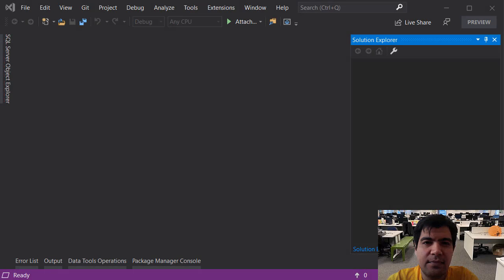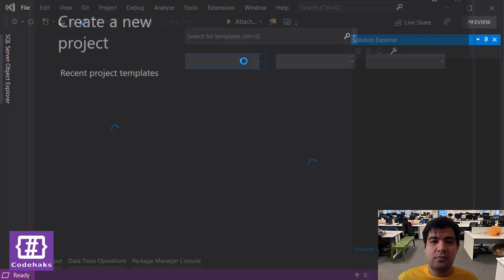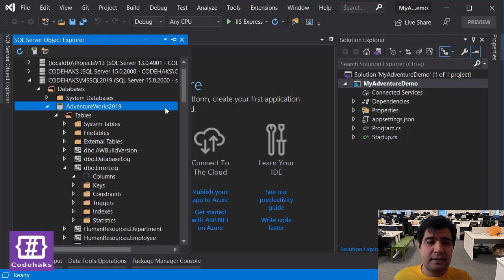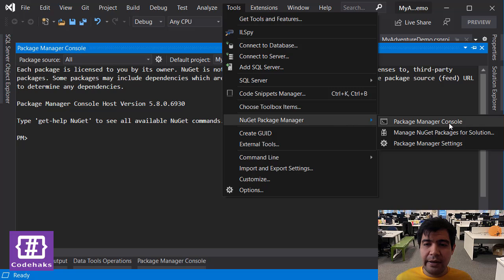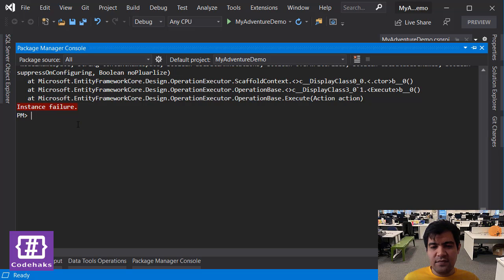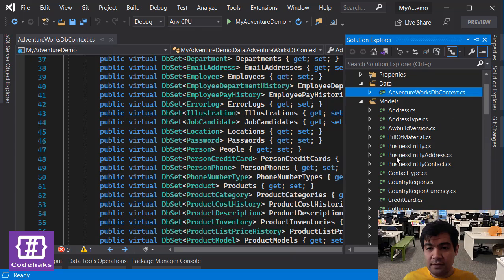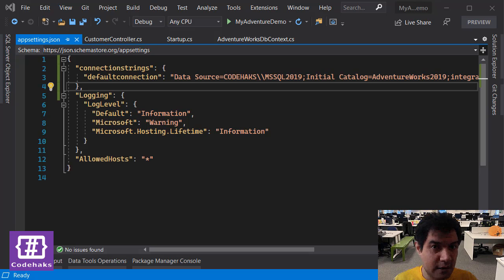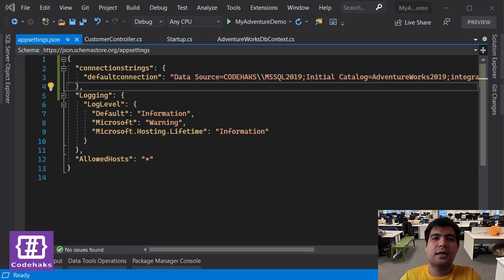Scaffold DbContext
Reverse engineering an existing database and convert it to code first using ASP.NET Core 5.0 and Entity Framework 5.0

1- Install Nuget Packages :

Microsoft.EntityFrameworkCore
Microsoft.EntityFrameworkCore.Tools
Microsoft.EntityFrameworkCore.SqlServer (if you are using MS SQL Server)